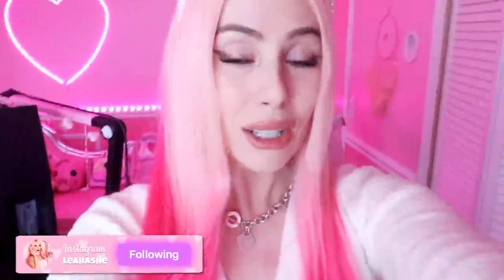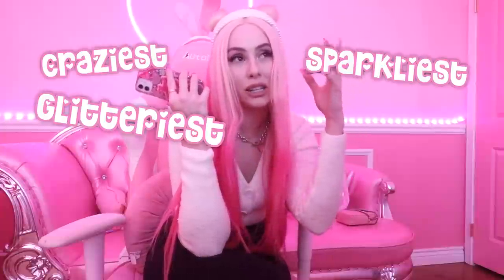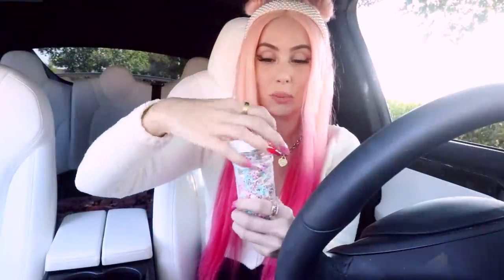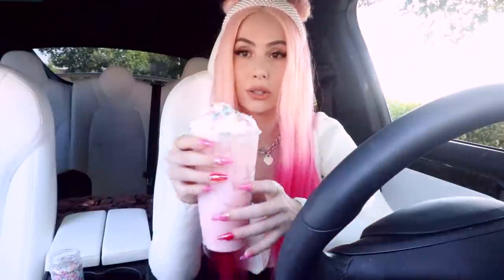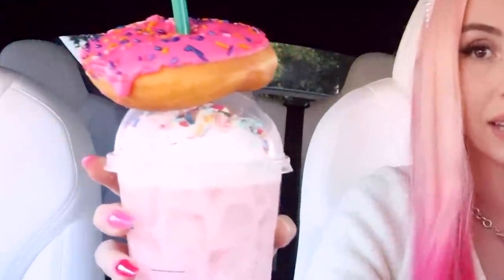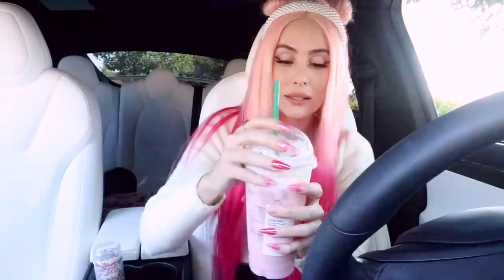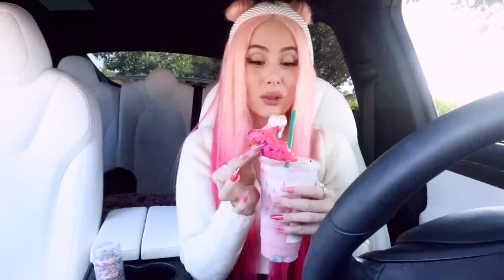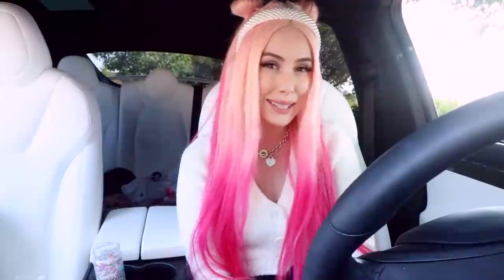Making My Own Starbucks Secret Menu Drink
If you recreate the drink make sure to tag me on instagram or tiktok @LeahAshe ♡♡♡